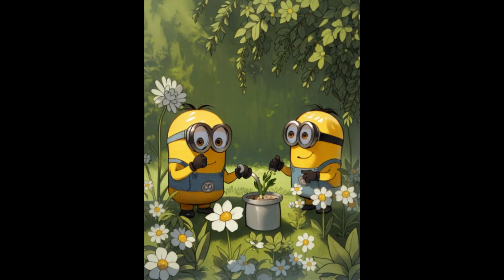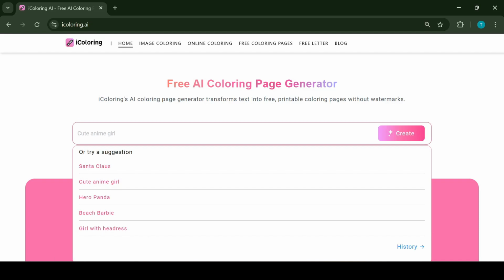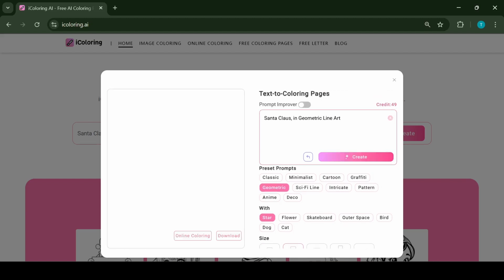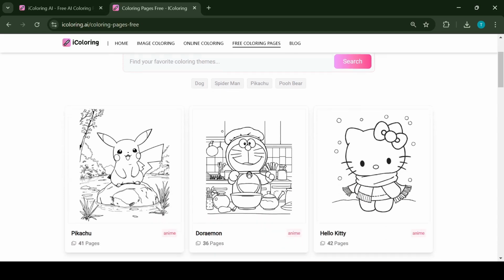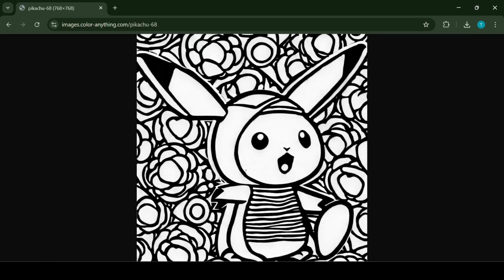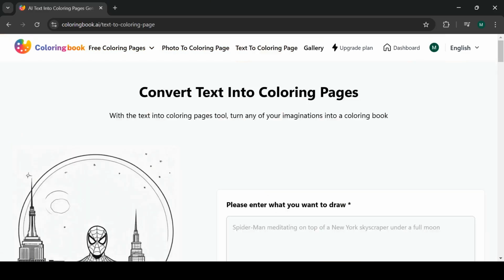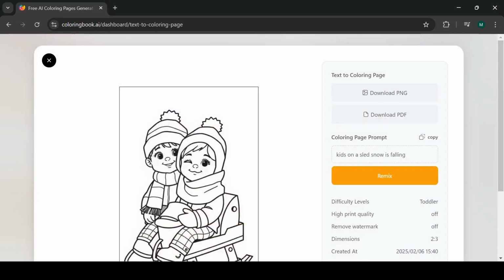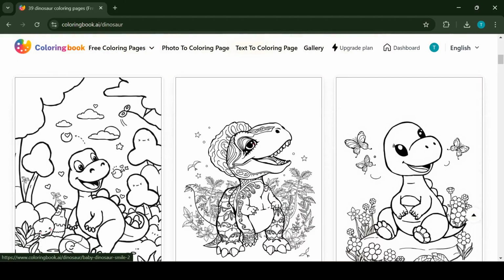Generate Custom Coloring Pages with AI – Fun, Fast & Easy Tutorial (2025)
🎨 Want to create beautiful coloring pages with AI? In this AI tutorial for 2025, I’ll show you how to design unique, high-quality coloring pages in minutes using the best AI-powered tools. Whether you're an artist, teacher, or entrepreneur looking to sell AI-generated coloring books, this guide will walk you through the easiest and most efficient ways to bring your ideas to life!

In this tutorial, you’ll learn:
✅ How to design intricate illustrations using Color-Anything, ColoringBook AI, and iColoring AI

AI-powered coloring tools make it easier than ever to create professional designs for personal use, kids, or even selling on platforms like Etsy and Amazon KDP. Whether you're making mandalas, kids' activity books, or adult coloring pages, this tutorial has everything you need!

🖌️ Ready to turn your ideas into stunning coloring pages? Watch now and start designing with AI today!

00:00 Introduction
00:22 iColoring
01:59 Color-Anything
02:48 ColoringBook AI
04:12 Conclusion